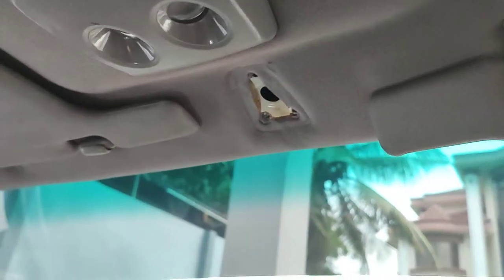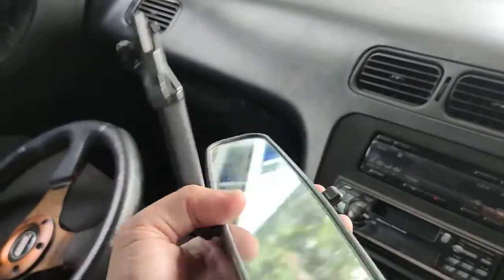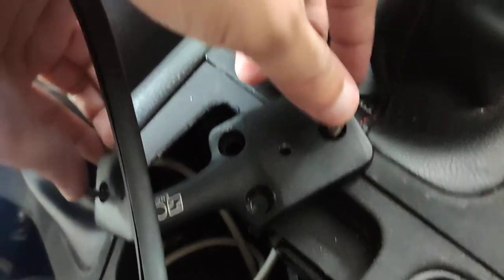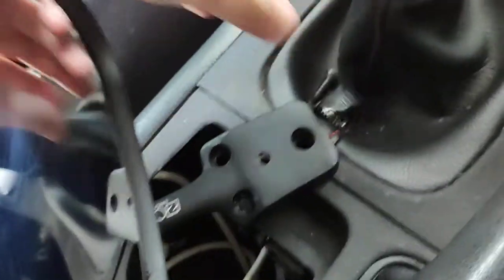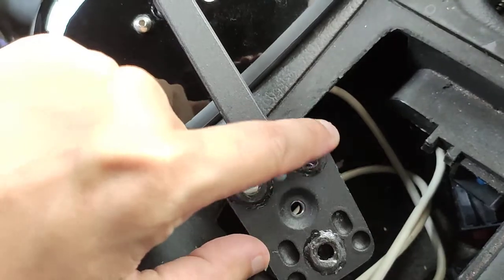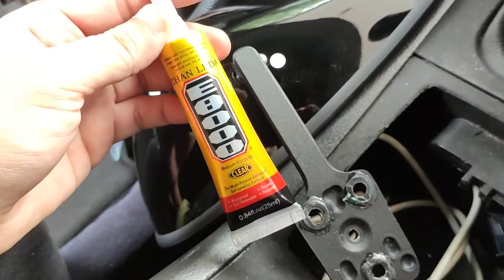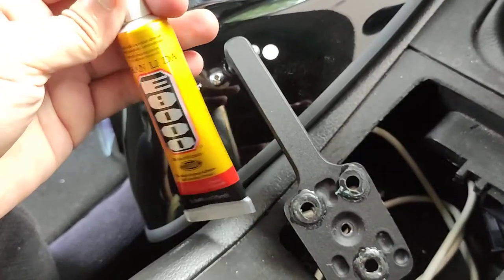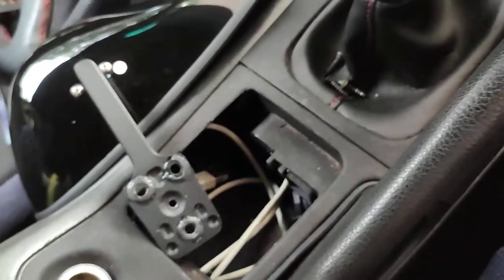Zoom Mirror Mount Install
So the mirror mount hole is not tapered, the screw just go through the hole and there is no way it could be installed. With some super glue and E800 glue i was able to mount it up in its original position.